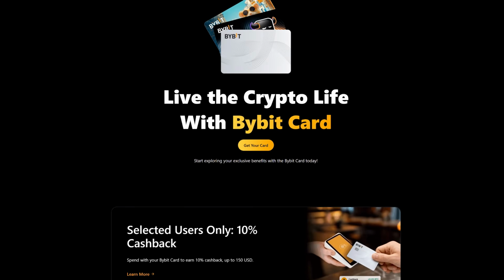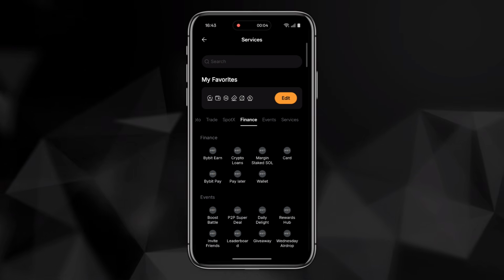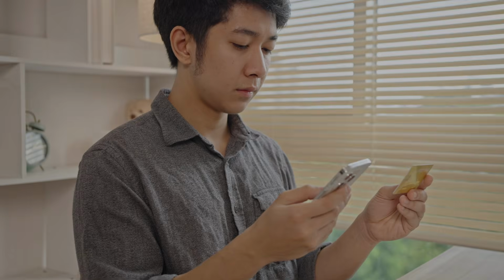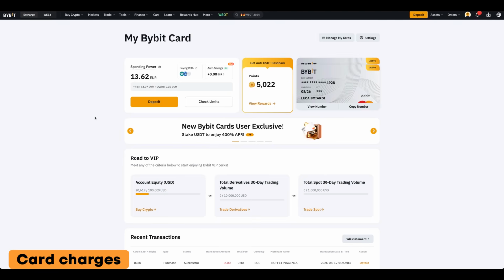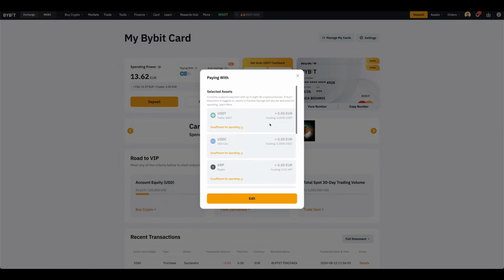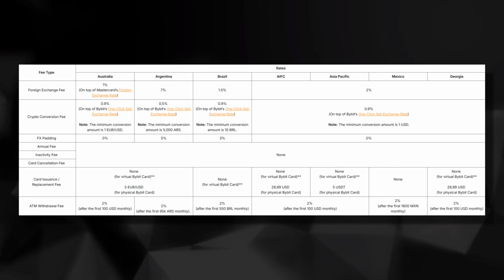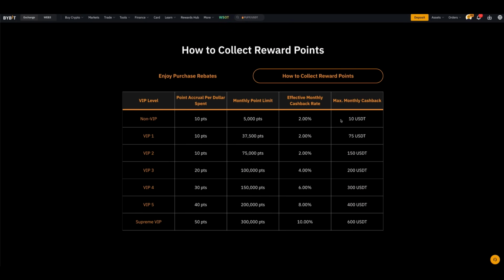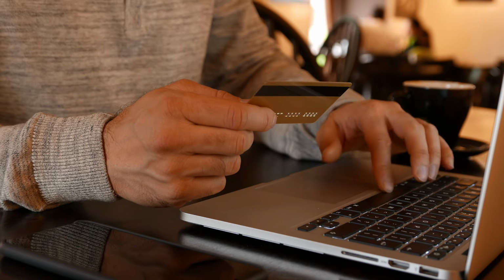🔥 BYBIT CARD EXPLAINED - FEES, CASHBACK & LIMITS | FULL GUIDE ⚙️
BYBIT CARD EXPLAINED
TOP CEX EXCHANGES:

The bybit card is becoming one of the most popular crypto payment solutions in 2026. In this video, we give you a full bybit card explained breakdown so you understand exactly how it works before ordering.

🔥 You'll see how to activate and configure the card inside the app.
💡 We explain how crypto is converted during payments.
⚙️ We analyze fees, limits, ATM withdrawals, and cashback rewards.
📈 We compare virtual and physical card options.

Many users search for bybit card explained because they want transparency about conversion rates and hidden costs. We walk step by step through spending priorities, stablecoin usage, and how to minimize unnecessary fees when using the bybit card.

If you want a clear and practical overview, this complete bybit card explained guide helps you decide whether the bybit card is the right crypto payment tool for you in 2026.

00:00 🚀 Introduction
01:41 💳 How to order a card
02:07 📉 Card charges
02:50 ⚙️ Payment settings
03:33 💸 Fees and how to reduce them
04:10 🎁 Cashback and Points
04:48 🏧 Limits and withdrawals